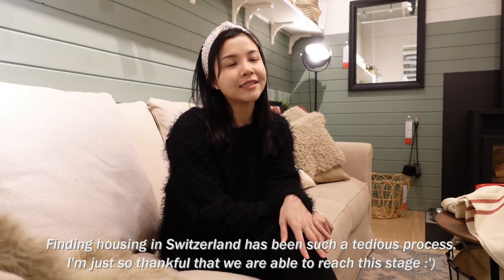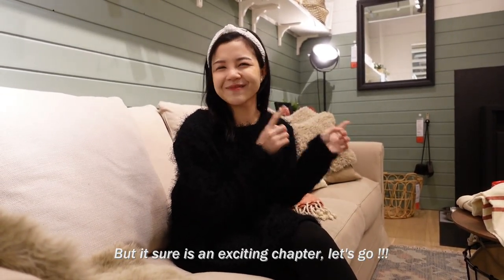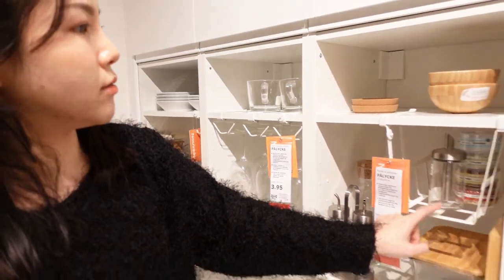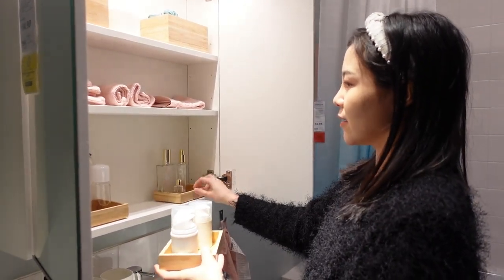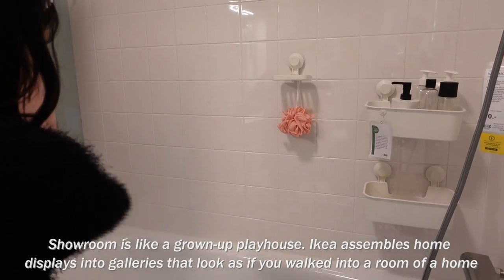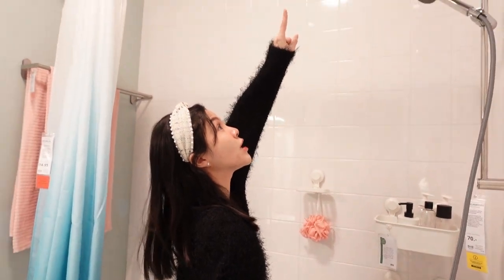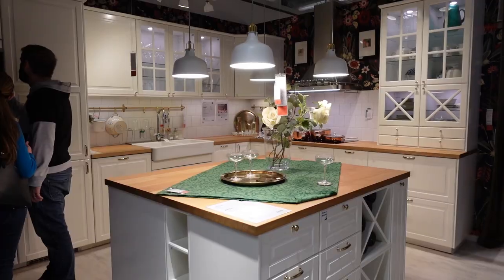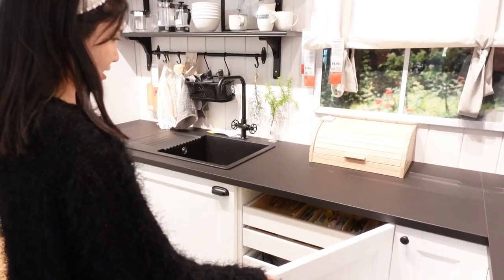LIVING IN SWITZERLAND | Come furniture shopping with me at IKEA Geneva, free meals at the cafeteria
Yet another chapter of ADULTING DIARIES, after much ordeal we manage to secure a place to call our own, just before Christmas (thank the gods). Starting the year on an exciting note, follow me as I go furniture shopping in IKEA SWITZERLAND, giving you some tips on the way & getting a free meal at their cafeteria !!